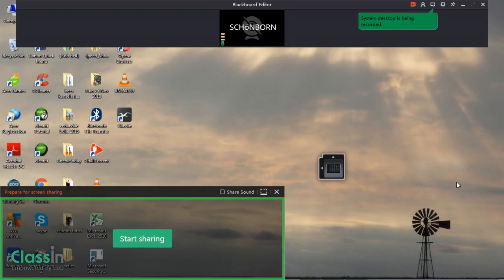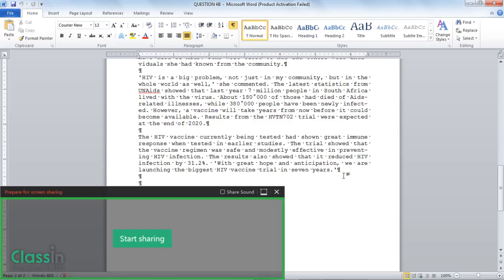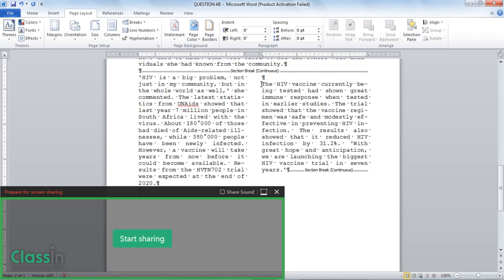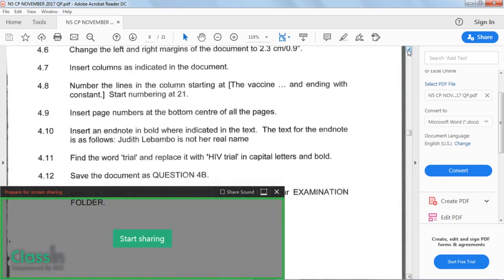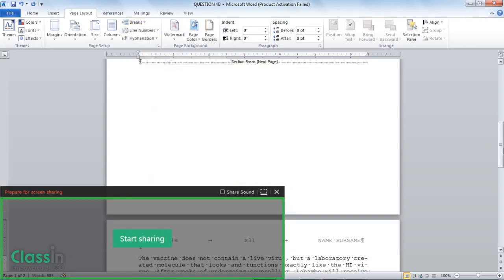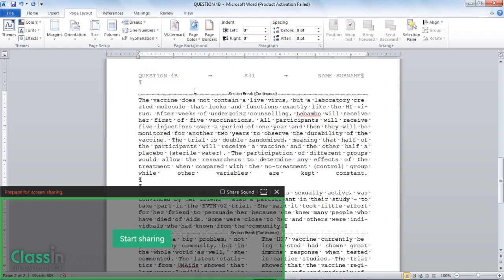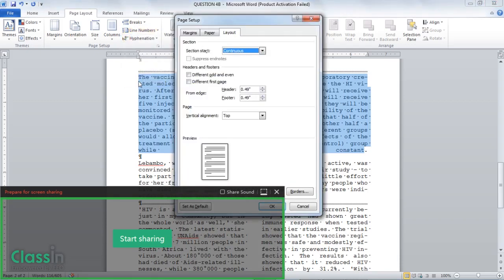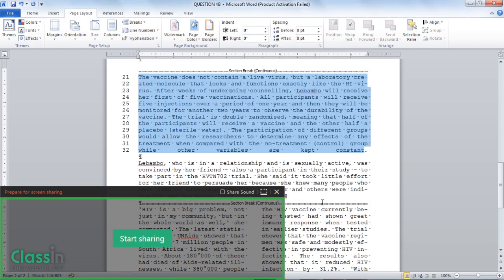Computer Practice N5, Columns and Line Numbers Microsoft Word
Hey Students!
The program I use, is giving me problems for two days now. I had to use an alternative program.
This class is to demonstrate how to do Columns and Line Numbering in Microsoft Word - 2010.
Be blessed!